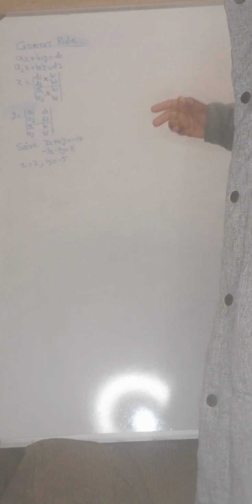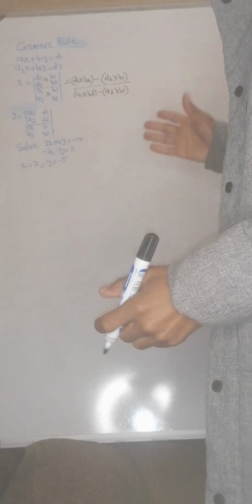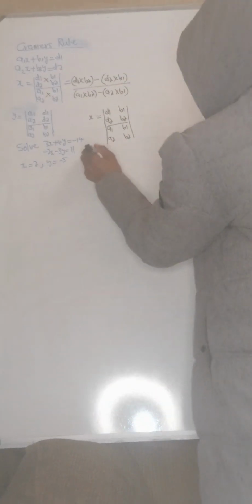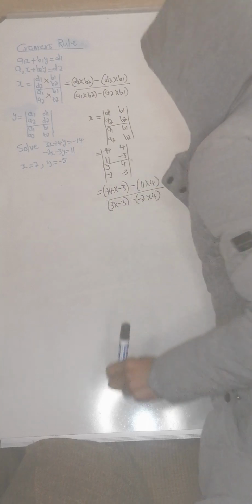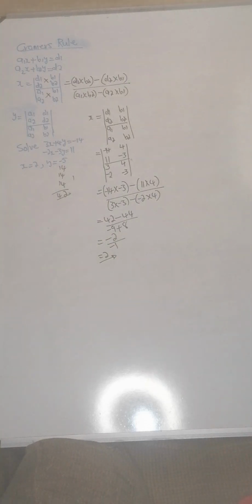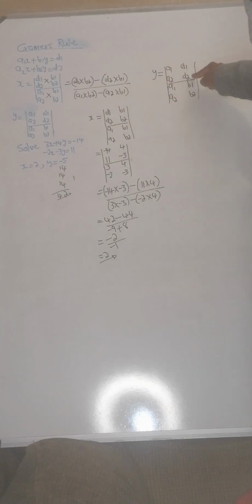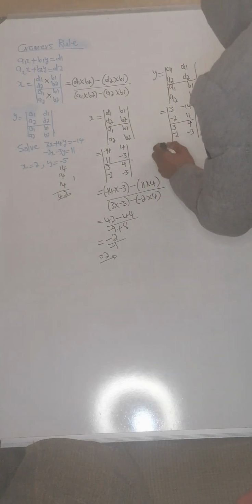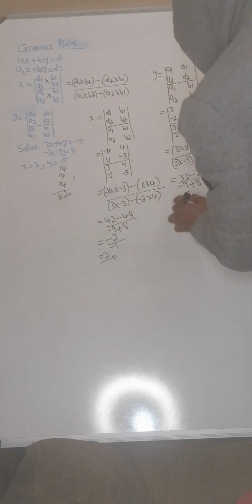cramer's rule for system of linear equation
Cramer's rule
Linear equation